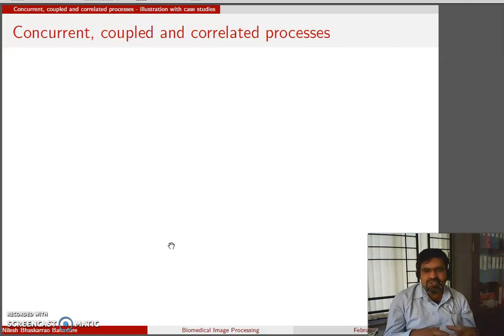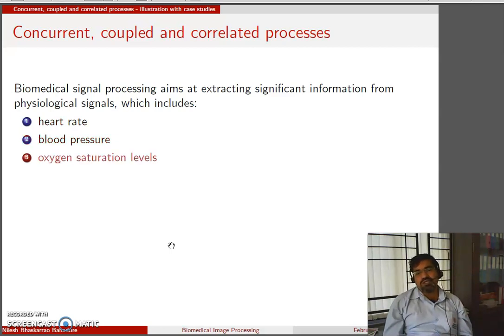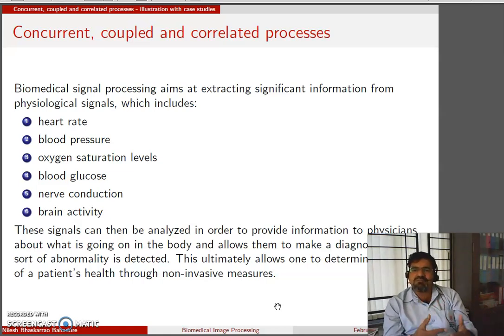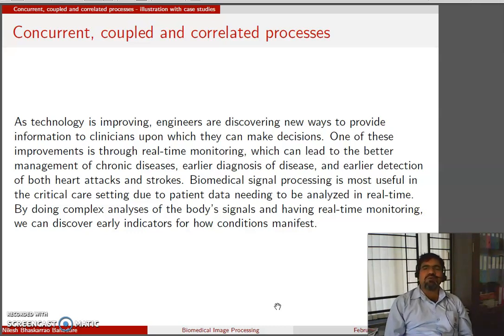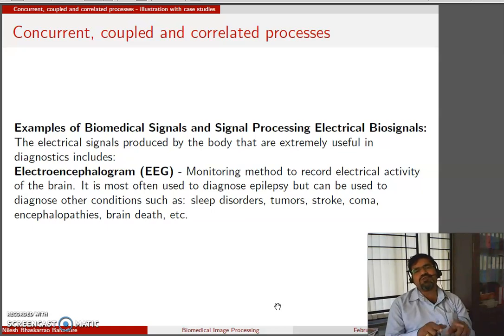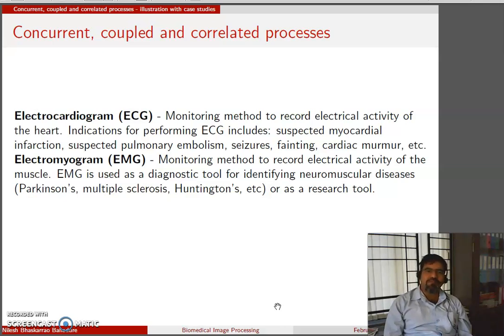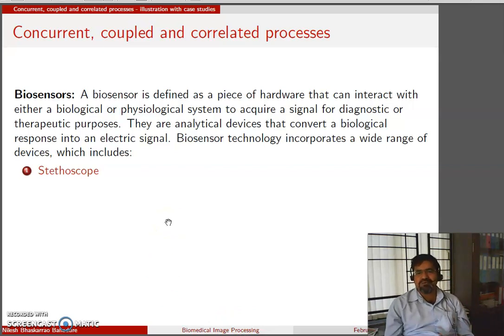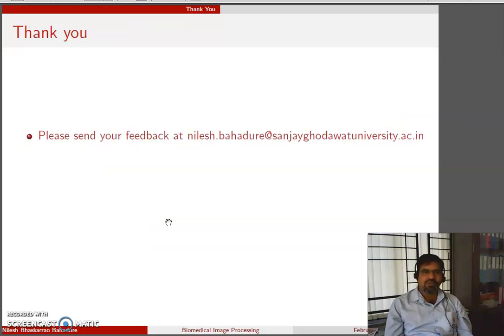Biomedical Signal Analysis Concurrent Process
Biomedical signal analysis concurrent process Biomedical Signal Analysis - Concurrent, coupled, and correlated processes - illustration with case studies